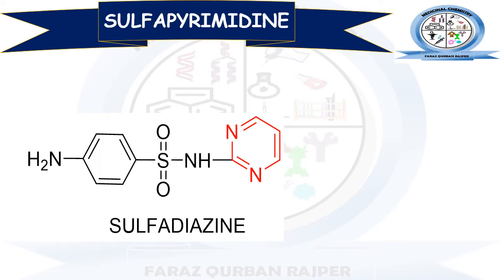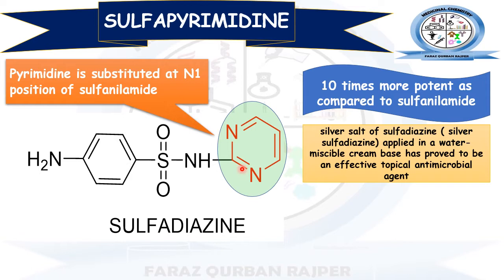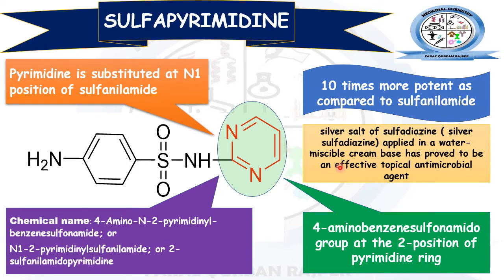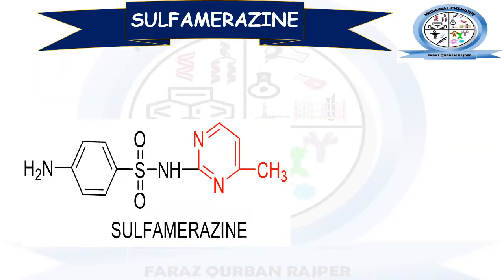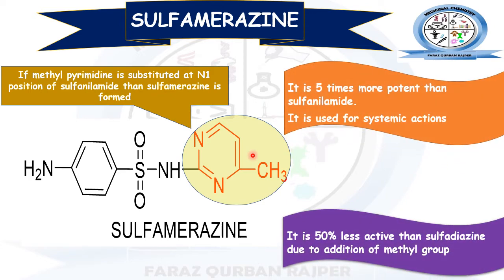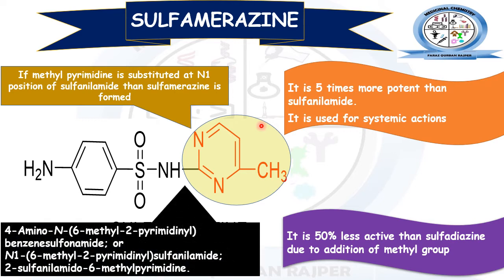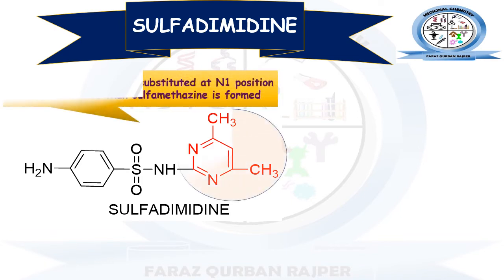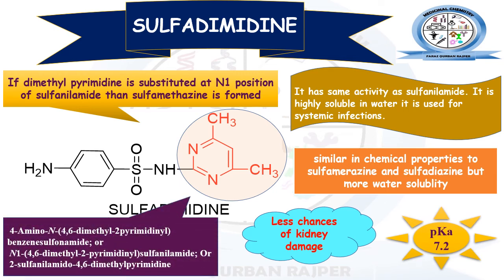Sulfadiazine Sulfamerazine Sulfadimidine|| N1 Substituted Sulfonamide || Medicinal Chemistry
QUIZ
1. What is chemical name of sulfadiazine?